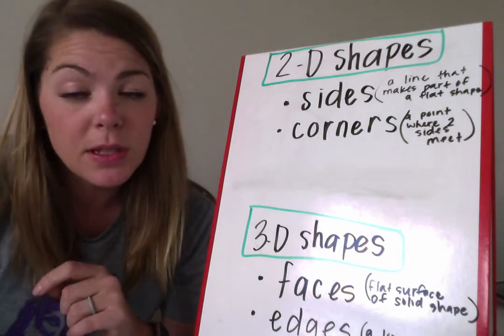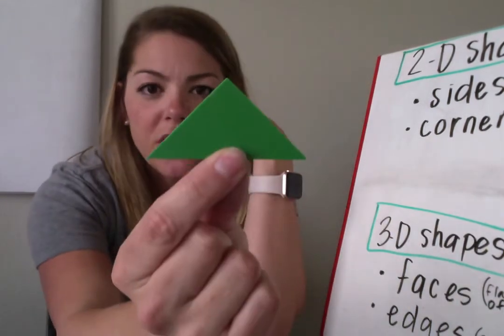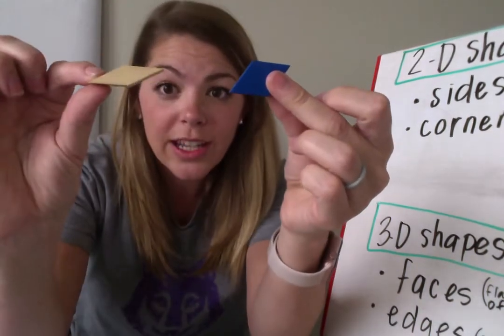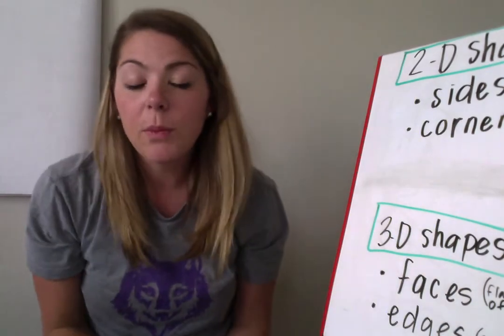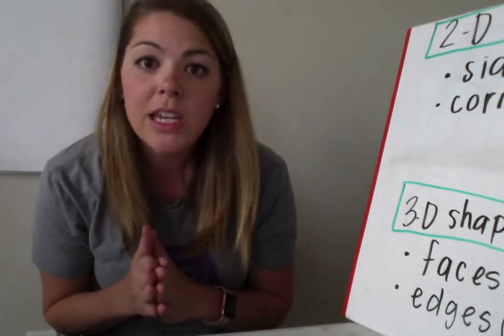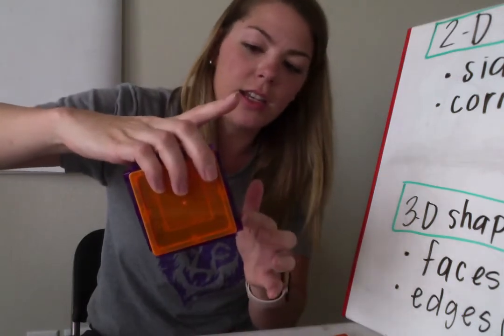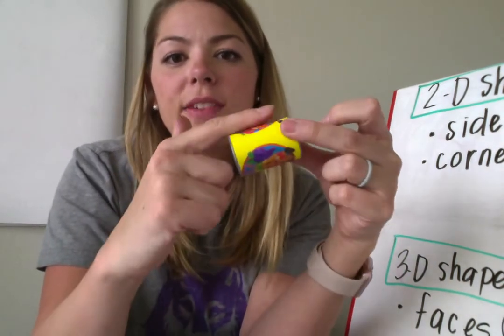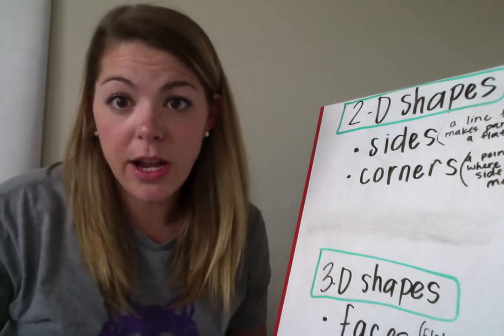Math Lesson (2-D & 3-D Shapes)